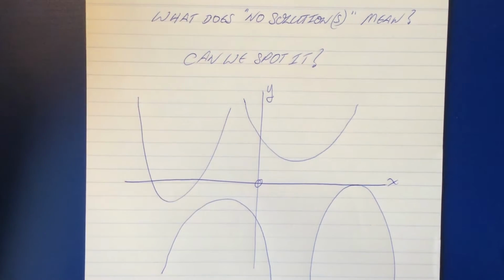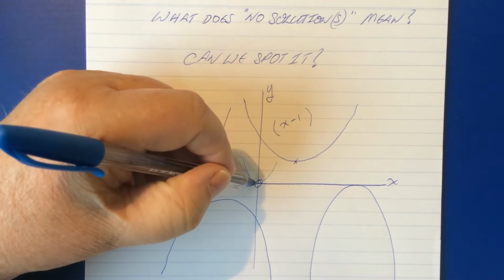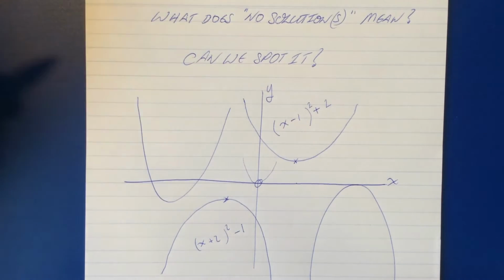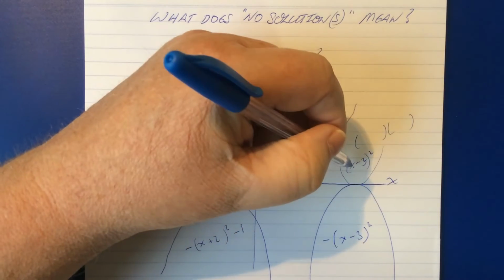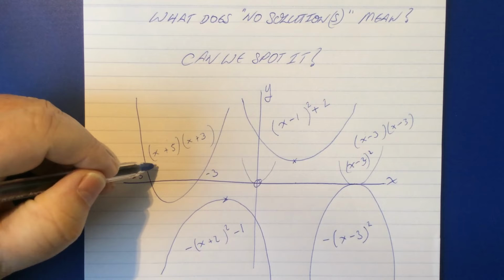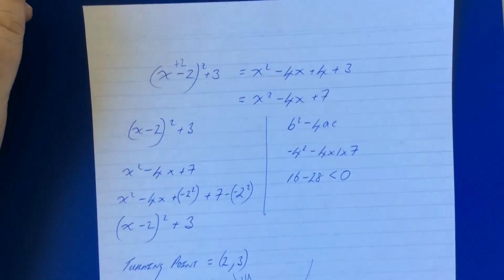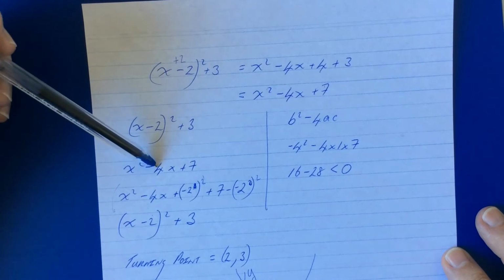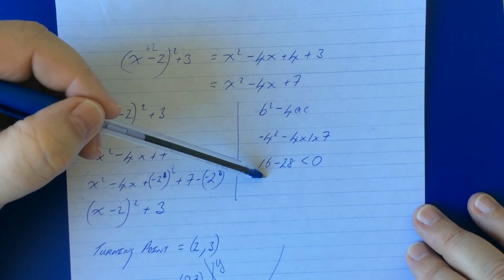What does "No Solutions for x" mean?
When we say a quadratic has no solutions for "x", what do we mean? Does the graph exist?